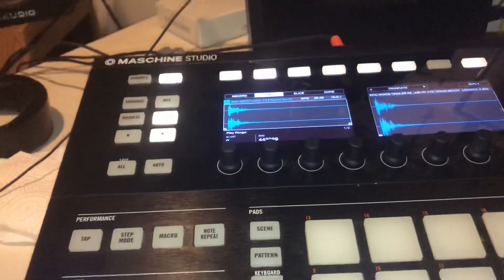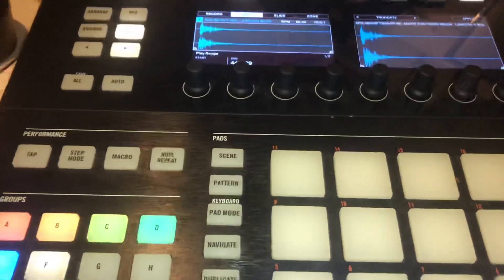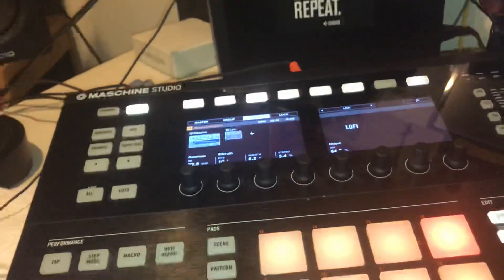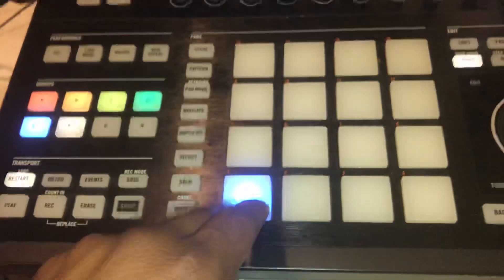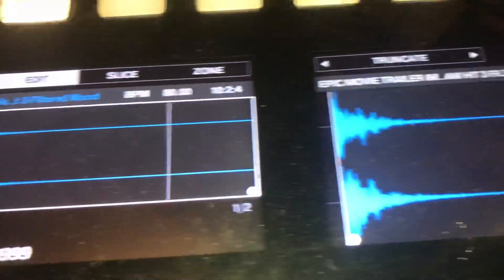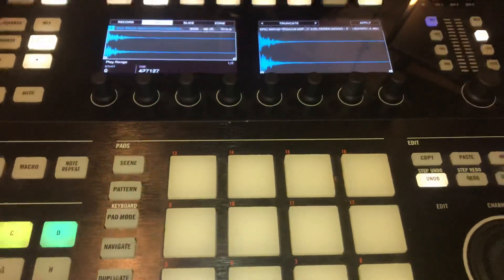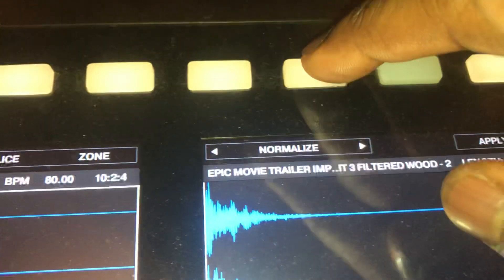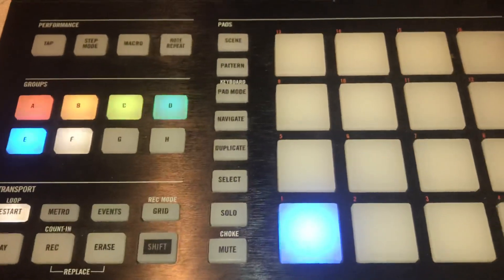RE-CREATING and RE-EDITING LOOPS OR SAMPLES FOR YOU BEAT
Re-editing your samples for use